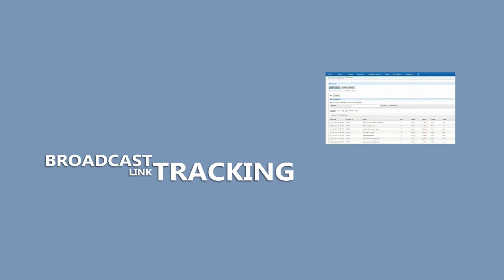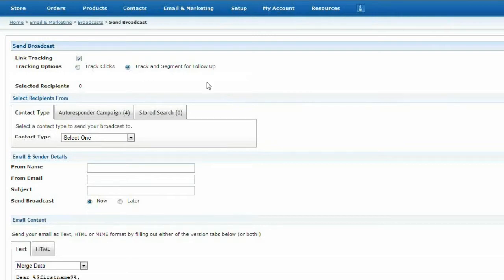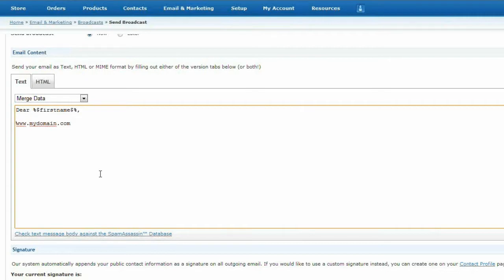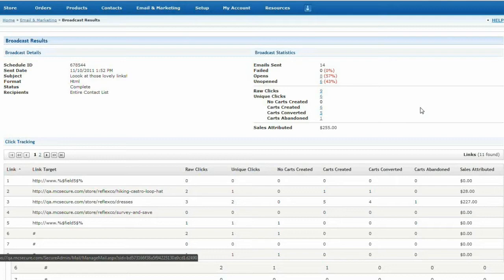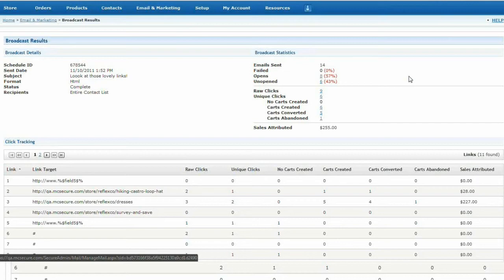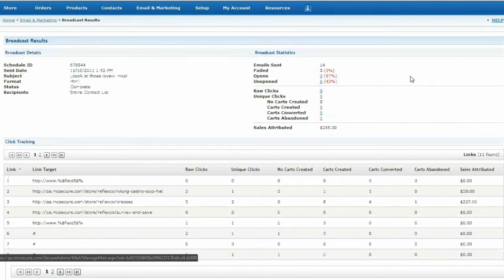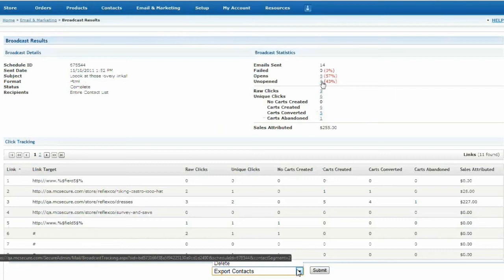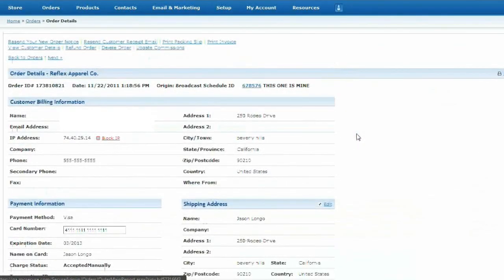Broadcast Link Tracking, Launch and Learn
Launch and Learn with Product Management featuring Broadcast Link Tracking.  Releasing November 30, 2011.